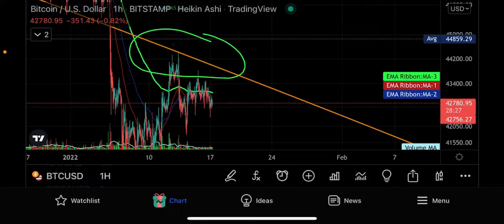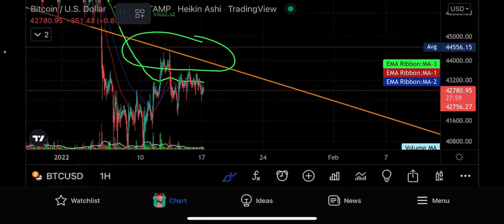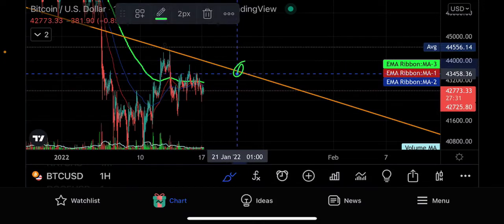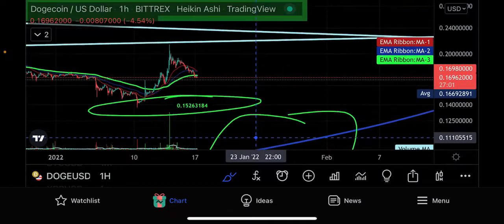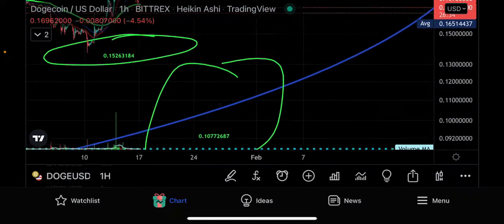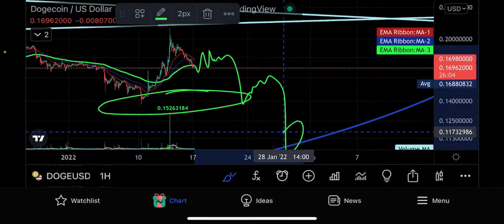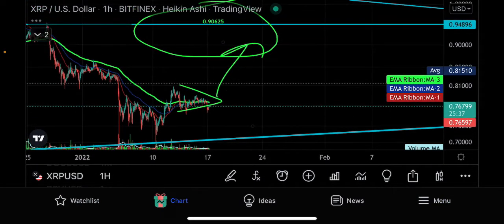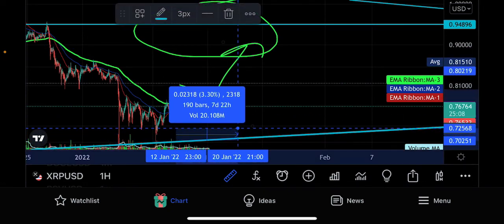XEP BTC DOGE MONDAY MORNING TECHNICAL ANALYSIS 🧐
Join VINCENZO ON Robinhood with my link and we'll both pick our own free stock 🤝

JOIN VINCENZO AT COINBASE TRADE SHIBA DOGECOIN QUANT

JOIN VINCENZO'S AT VGCINEWS.com my website breaking news education trading alerts

Currency devaluations how to combat
This company has over 20 years of experience and has come up with the best in-house price predation software model in the business